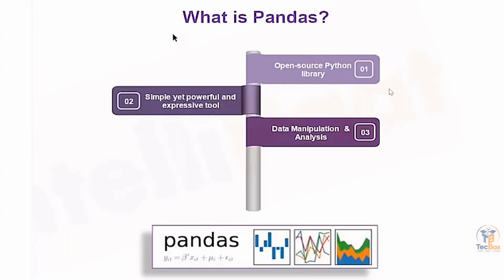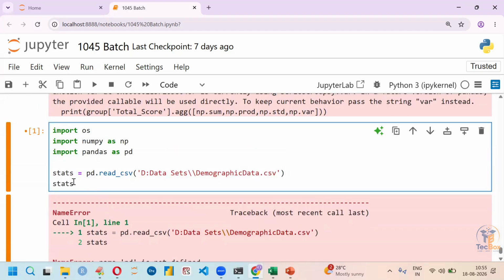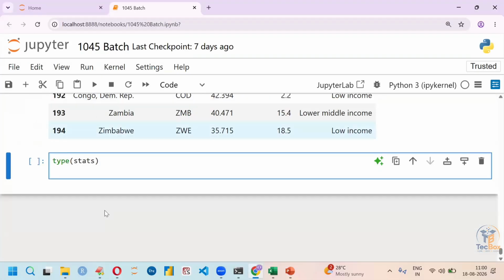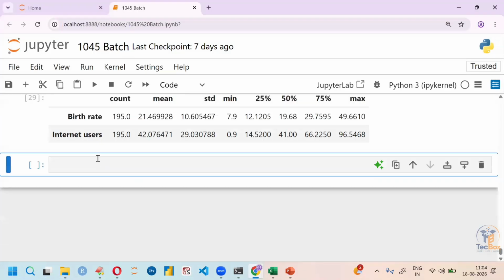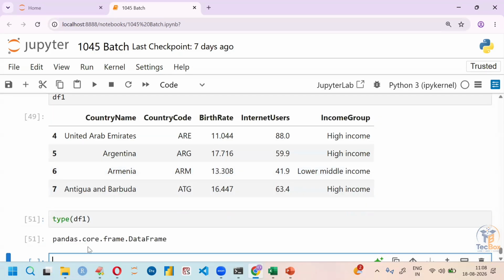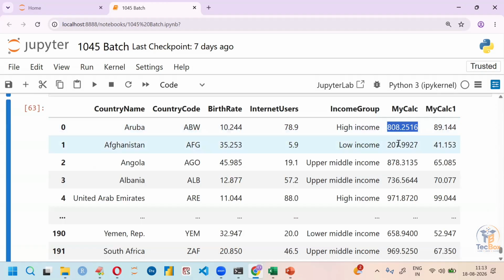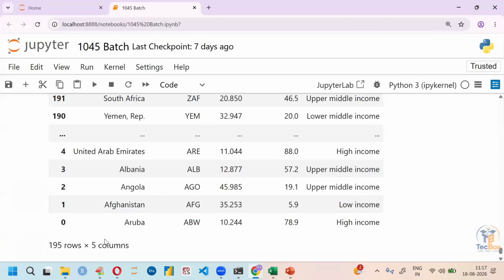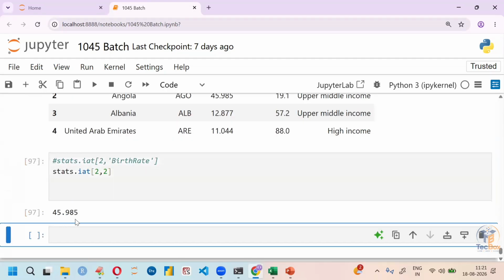PANDAS DATAFRAMES in PYTHON#python#pythonprogramming#pythontutorial#dataframes#pandas#trending#viral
Watch the previous parts on our channel
@TecBox5   for clear understanding

Watch PYTHON Complete tutorial on our channel ‎@TecBox5

Watch full videos on different technologies ‎in our channel